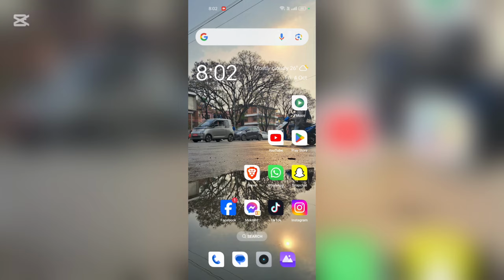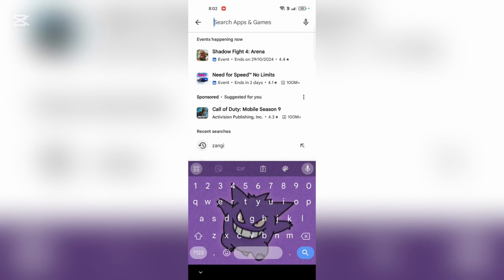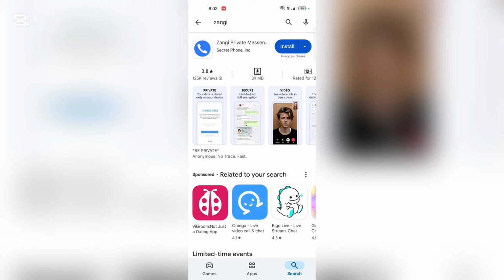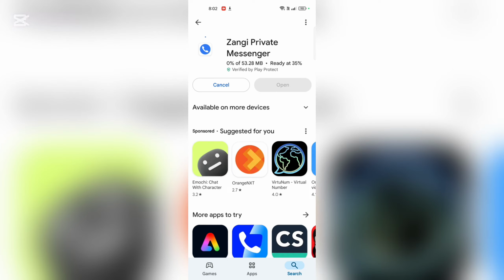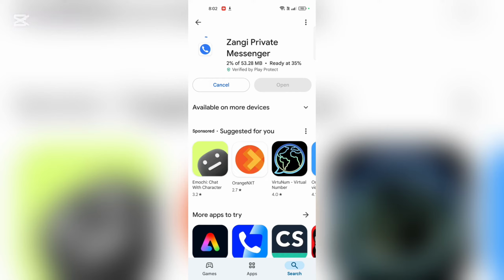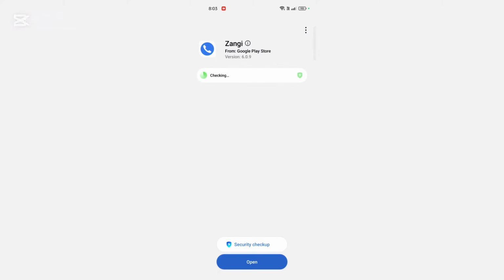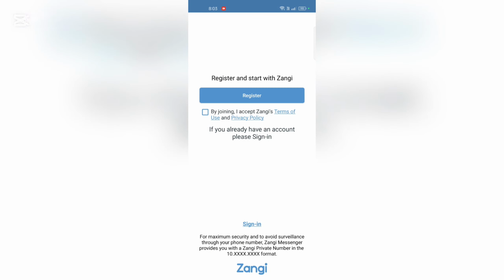How to Download Zangi on Android 2024?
In today’s video, we’ll guide you through the simple process of downloading and installing the Zangi app on your Android device. Zangi is a powerful communication app that allows you to make voice and video calls, send messages, and share files with ease.